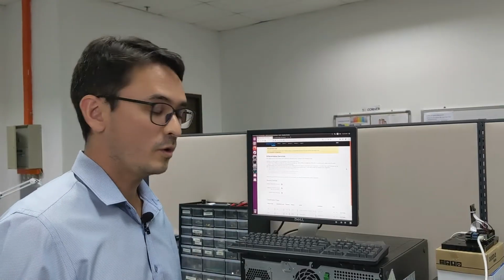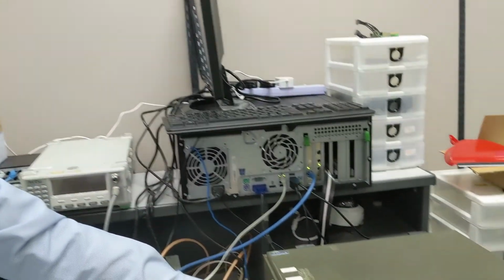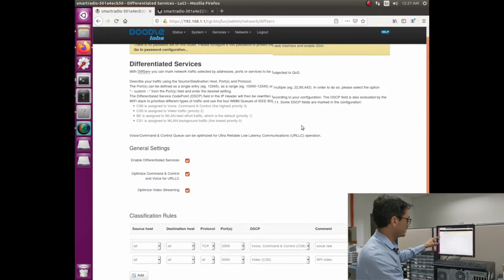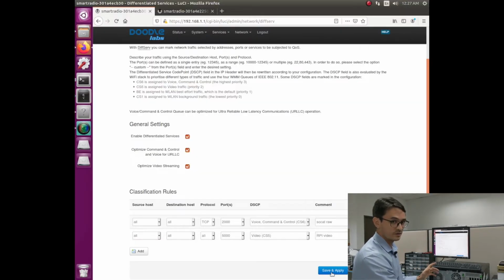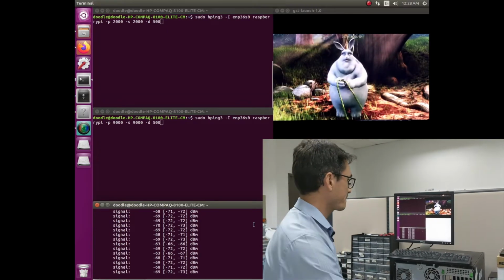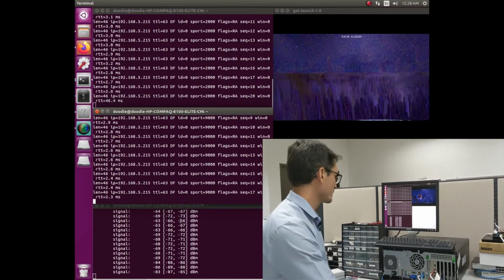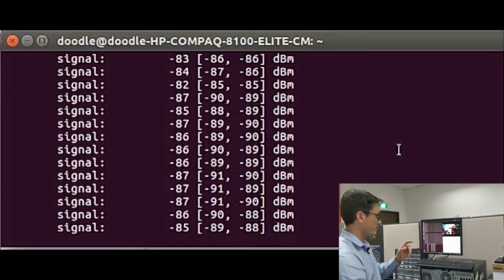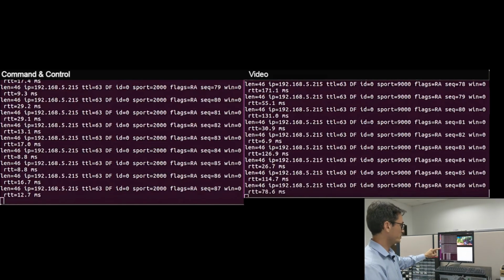Smart Radio - URLLC (Ultra Reliable Low Latency + Video) Demo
Watch the demonstration of the concurrent transmission of the C&C Data and HD Video